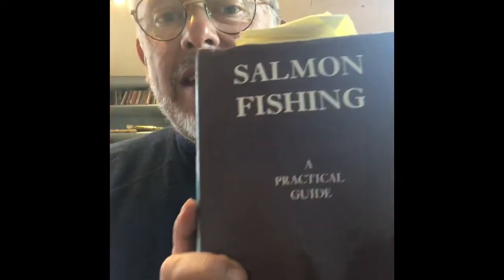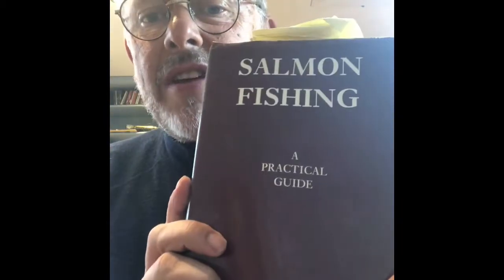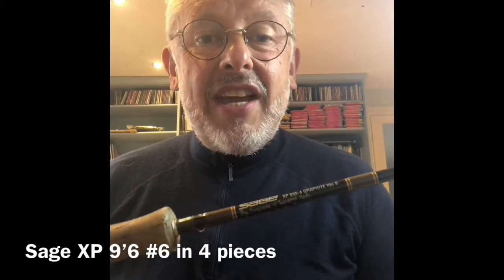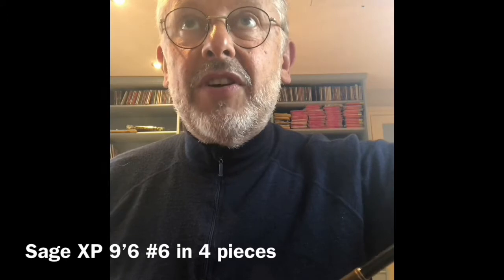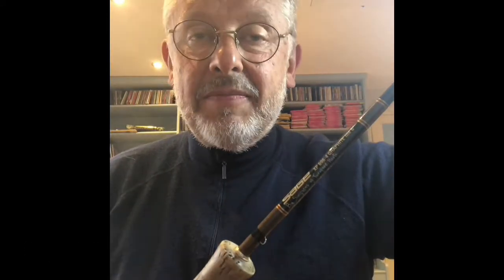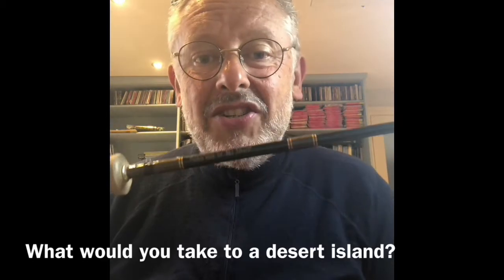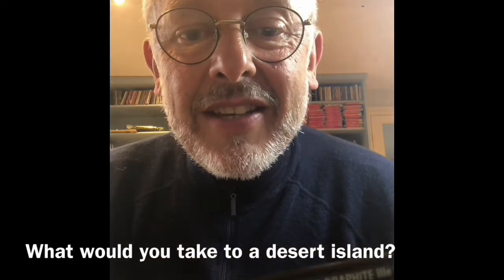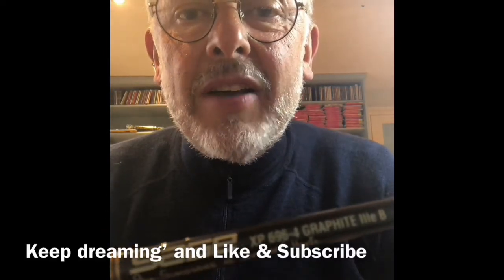Tackle Tart Fishing Lockdown #33 - Sage XP fly rod and Desert Island Discs